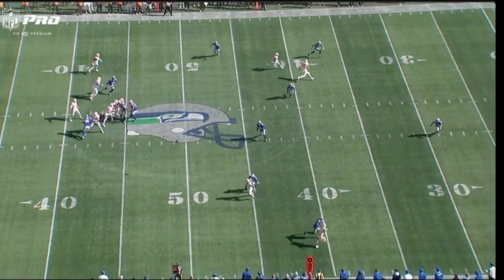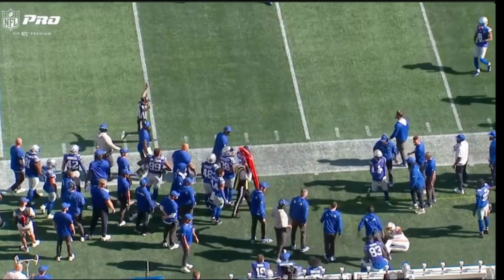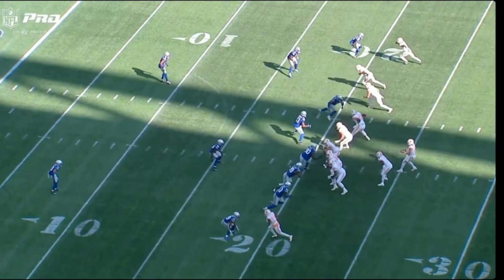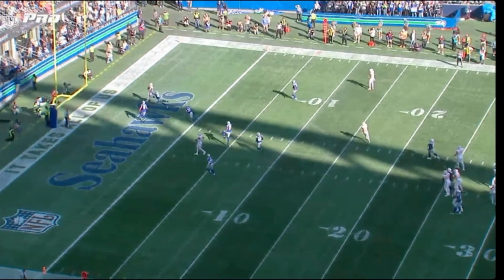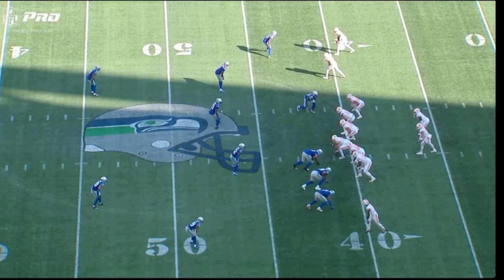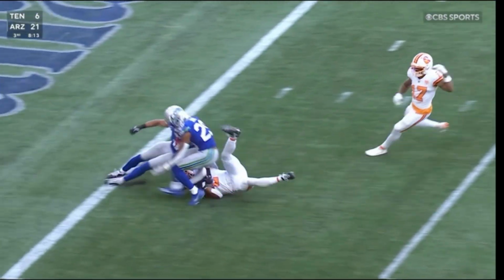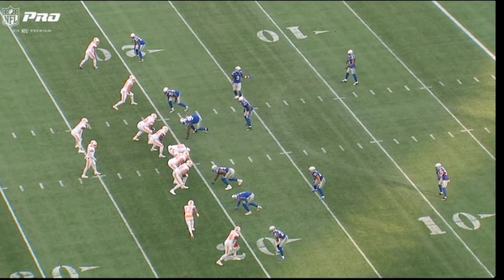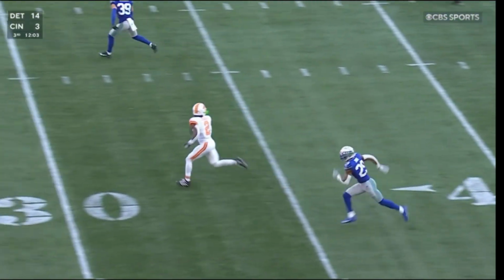How Egbuka dominated the Seahawks 👀 | A football breakdown 🏈 🎥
Egbuka is dependable with great hands…